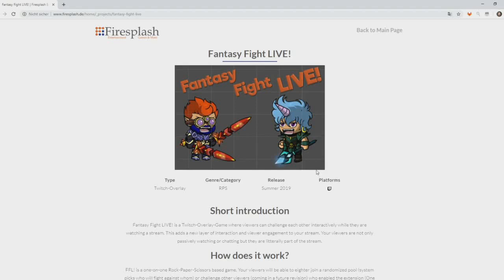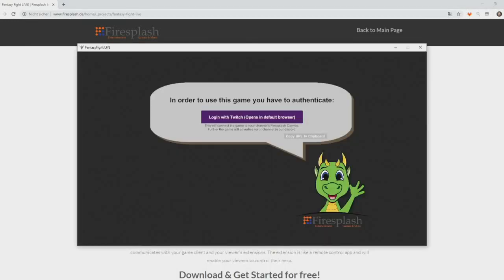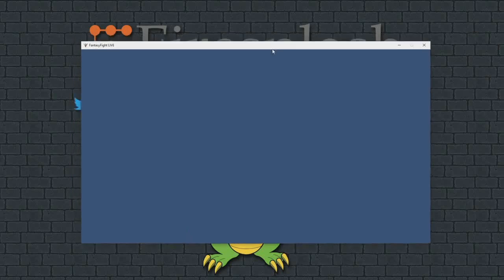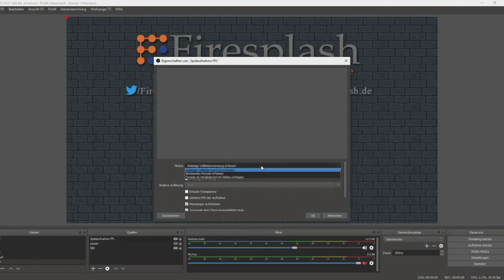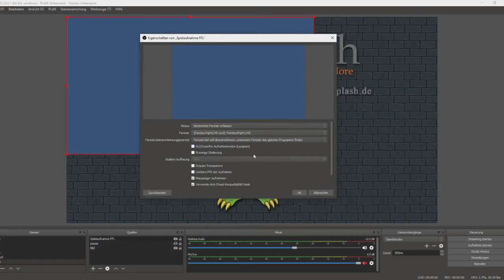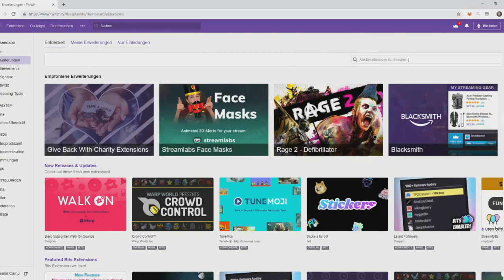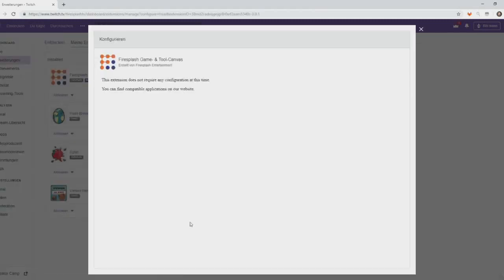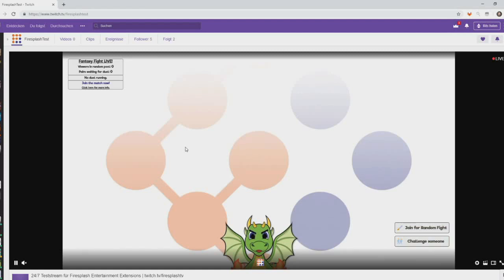How to setup "Fantasy Fight LIVE!" for your twitch stream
This video explains step by step how you can install our free twitch extension "Fantasy Fight LIVE!" on your stream.